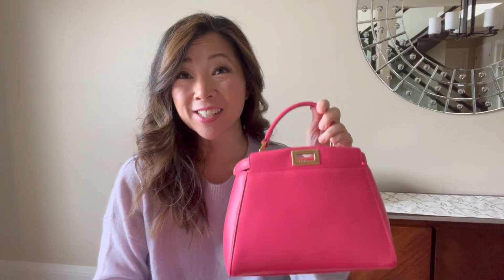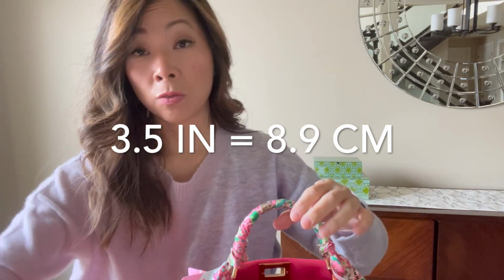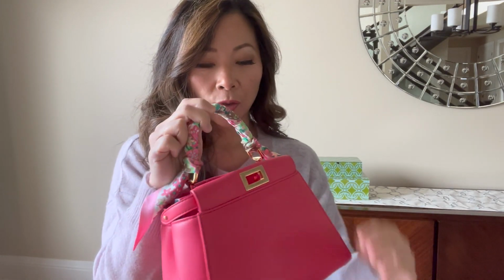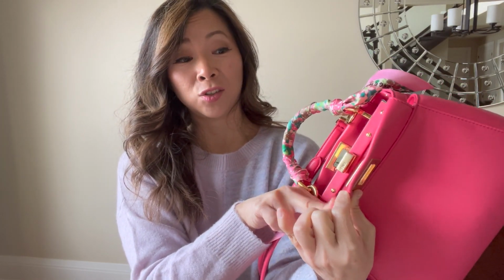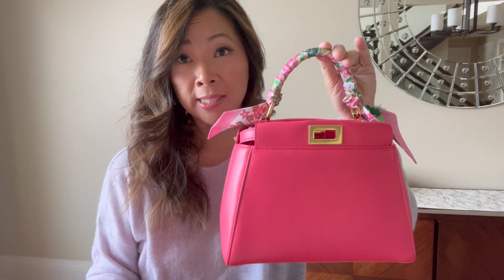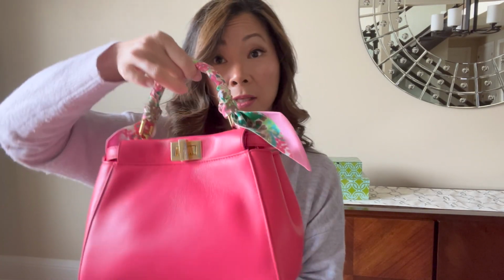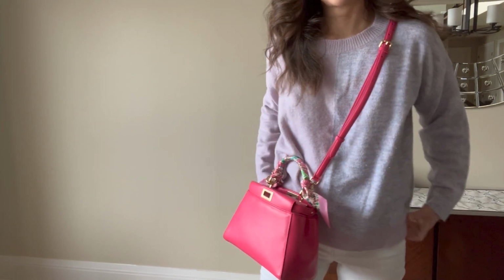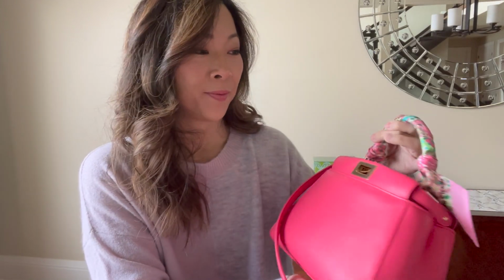FENDI PEEKABOO LAMBSKIN, PROS & CONS, WHAT FITS INSIDE, SCRATCH TEST, MOD SHOTS| FENDI MINI PEEKABOO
*The Fendi Peekaboo mini in lambskin is considered a classic line, therefore the lambskin peekaboos have NO feet, however the calf skin and exotic skins do have feet.